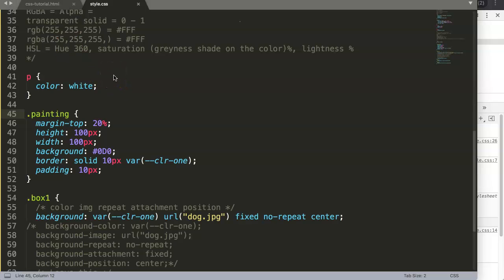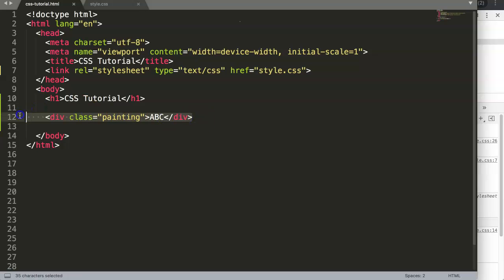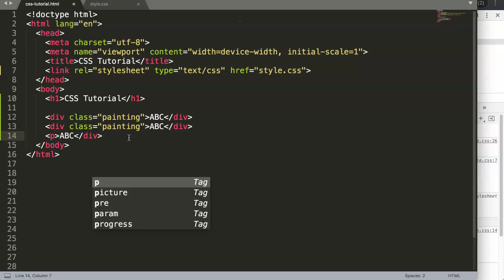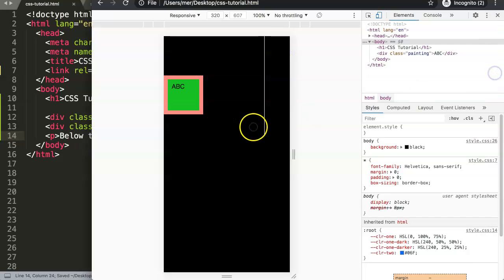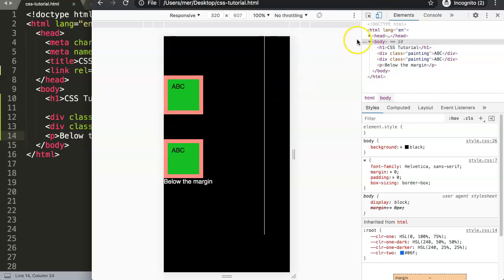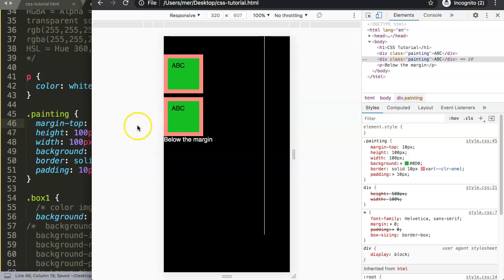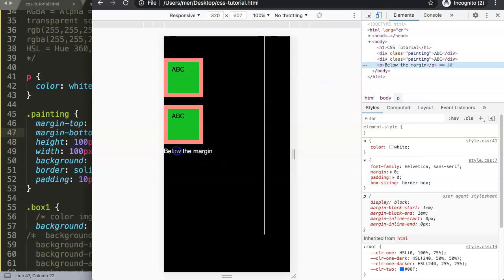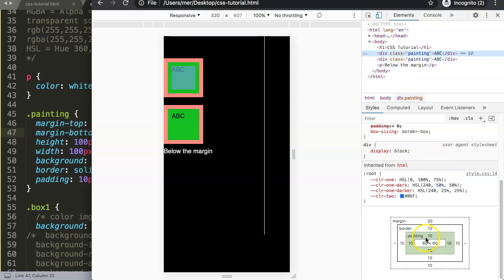Margin Bottom Property CSS | CSS Tutorial Part 51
Margin Bottom Property CSS | CSS Tutorial Part 51. In this CSS tutorial for beginners we will explore how to use display block and explore the key difference with others. Display block is often used and know this is crucial for your design to become a better designer.

Chart JS Dashboard Series:
👍 Most Liked Video Series: